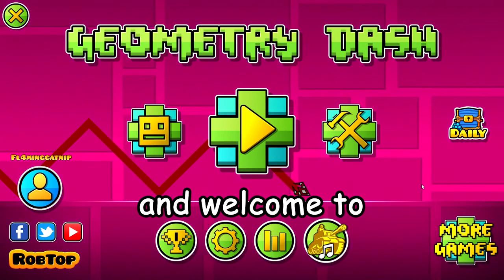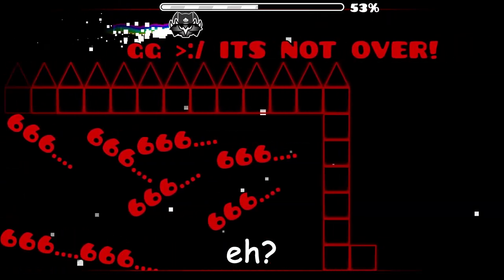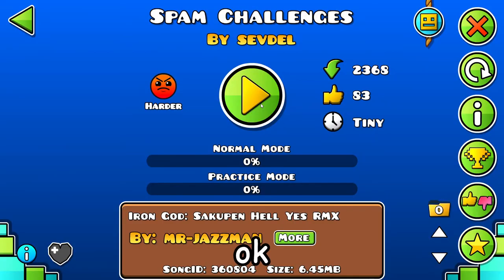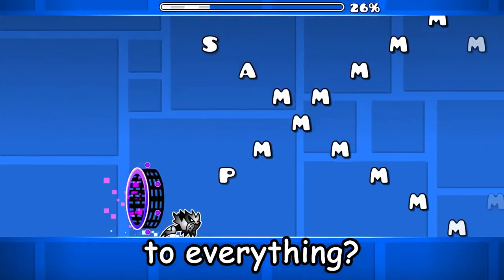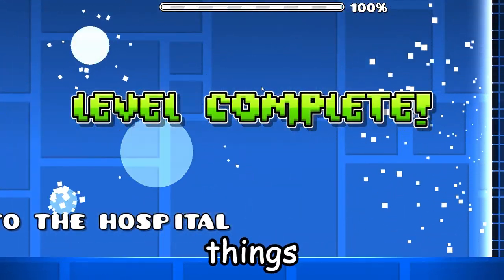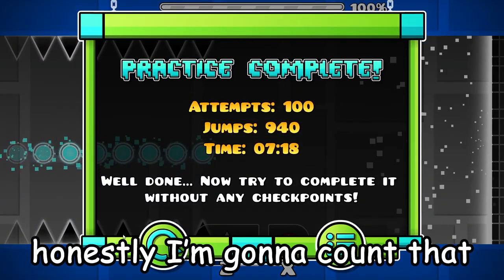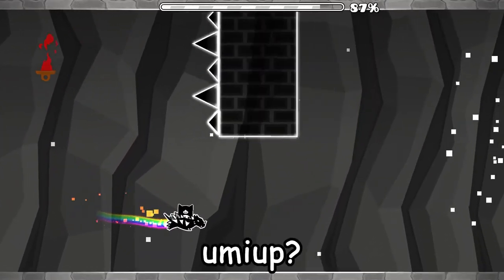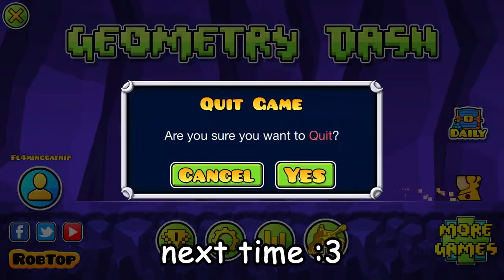Geometry Dash SPAM CHALLENGES #2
Keyboard go brrrrrrrrrrr #2

sub plz